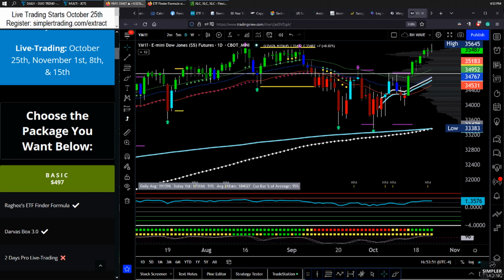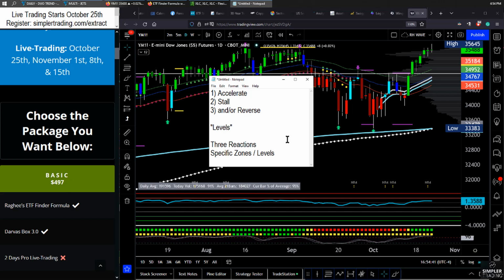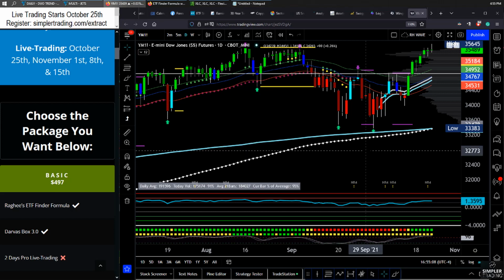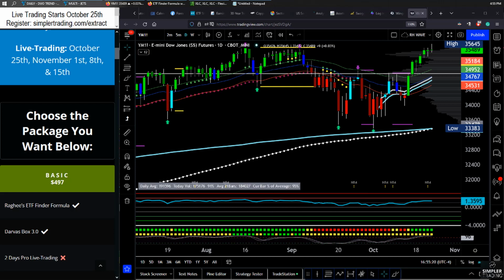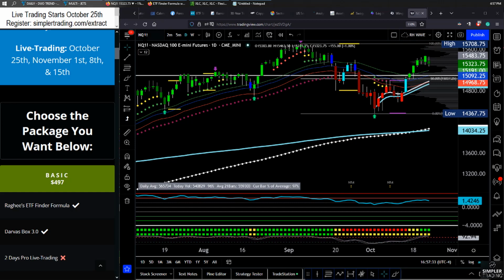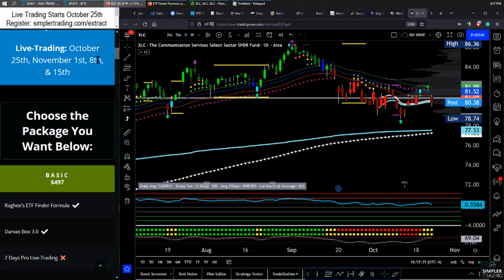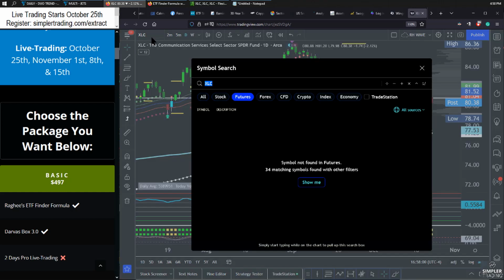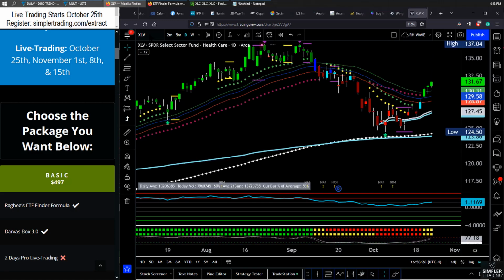Futures Trading: Arriving at Decision Levels | Simpler Trading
Accelerate, Stall, or Reverse... what I am expecting next in the markets.